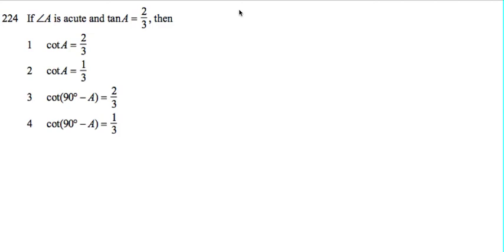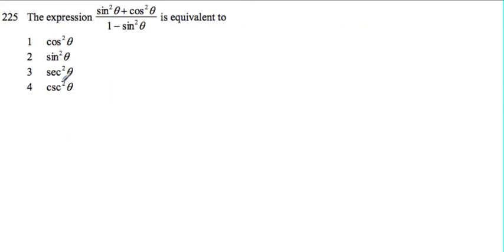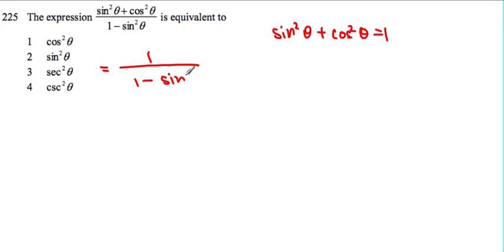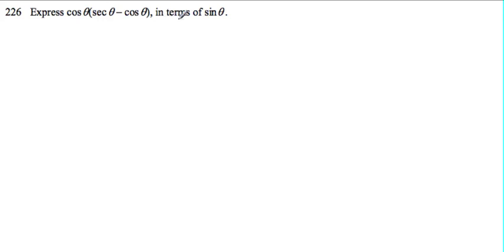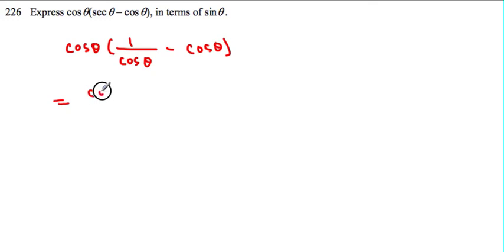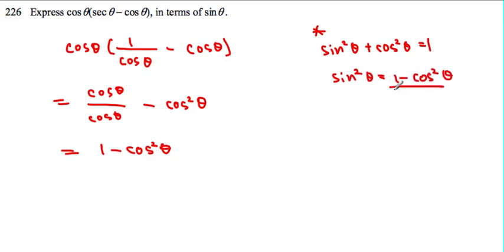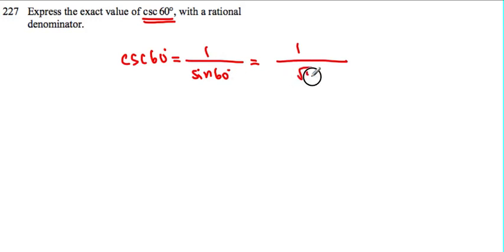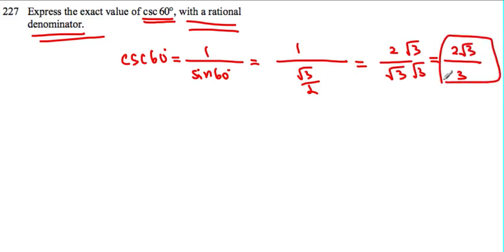A2T - Trigonometry - Cofunctions and Reciprocal of Trig functions